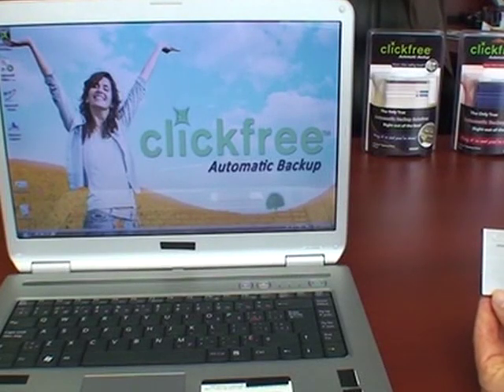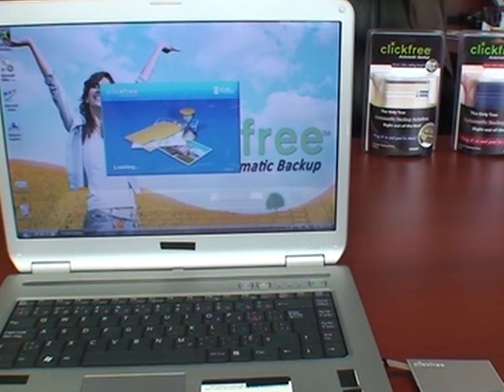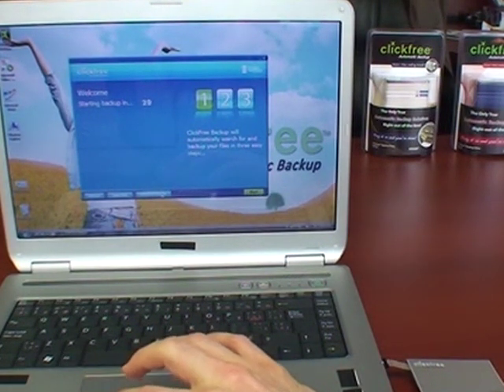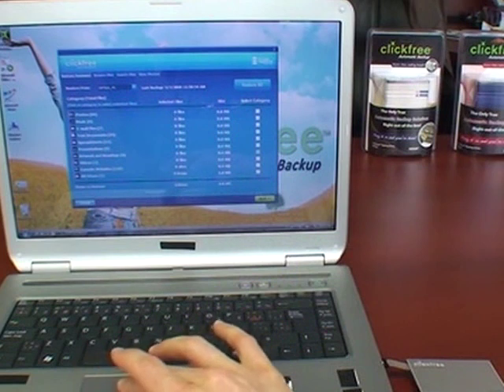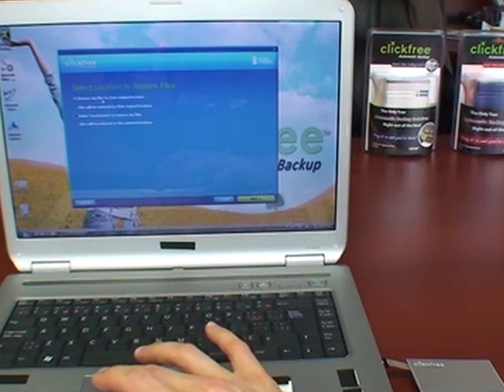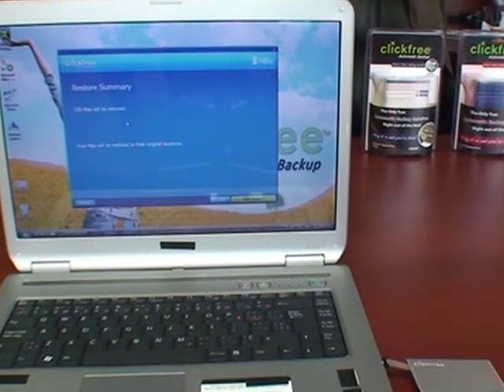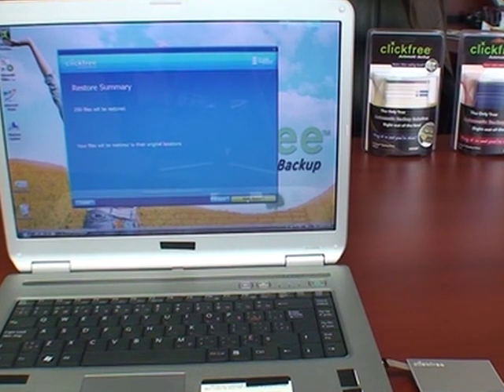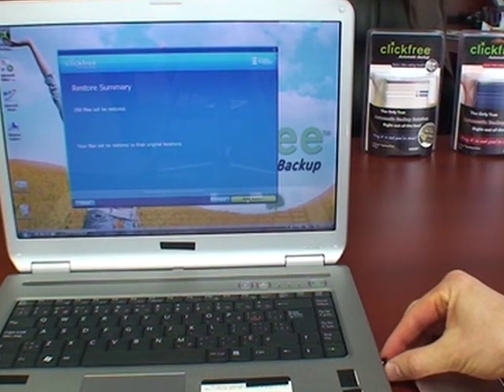Click Free Traveler - How to restore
How to restore your backup data that is stored on your Click Free Traveler. you can restore to the same PC or another PC.